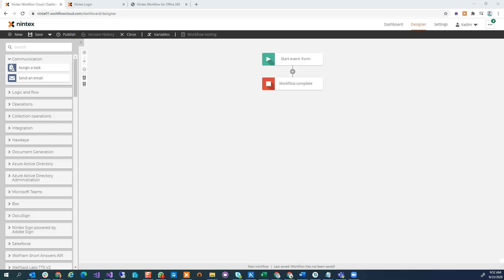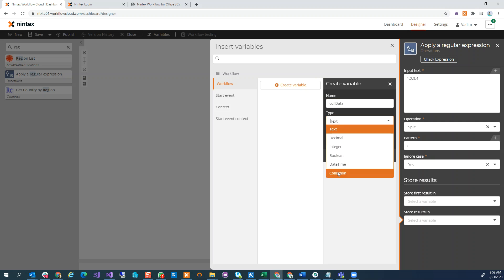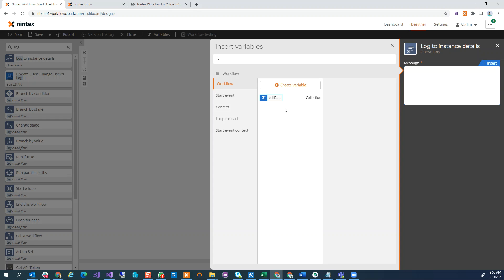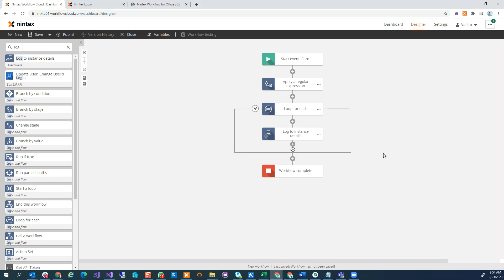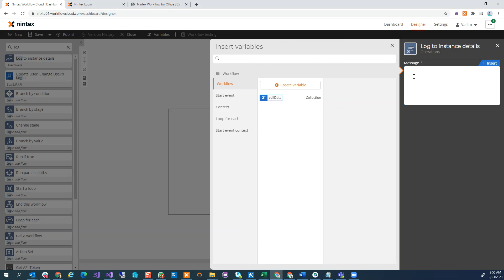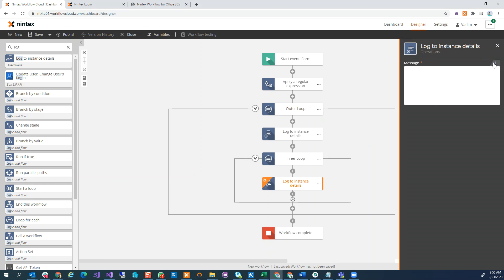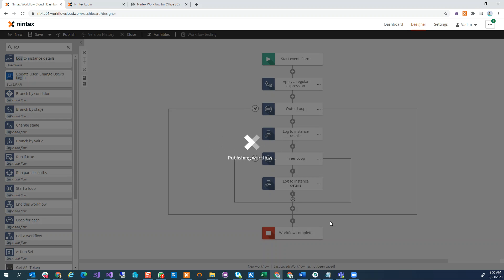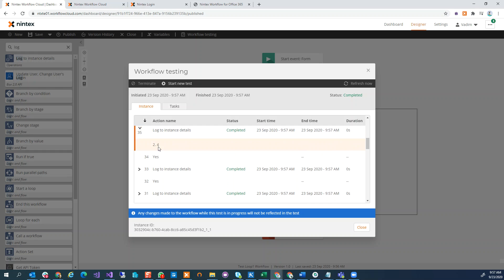Nintex Workflow Cloud Looping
An update to Nintex Workflow Cloud, has made looping through data a lot easier, helps clean up your workflow design, and promote workflow design best practices.